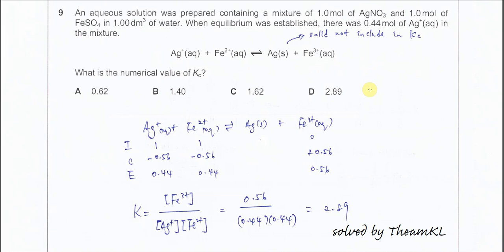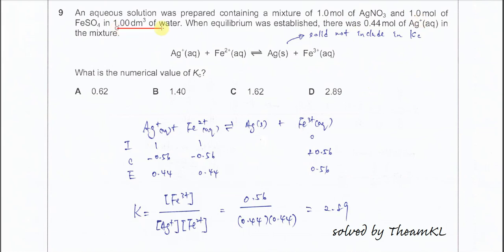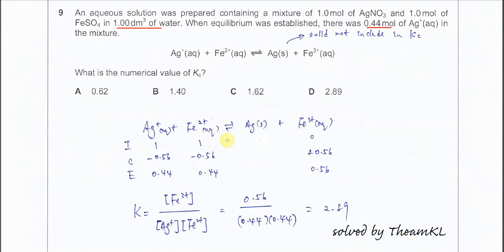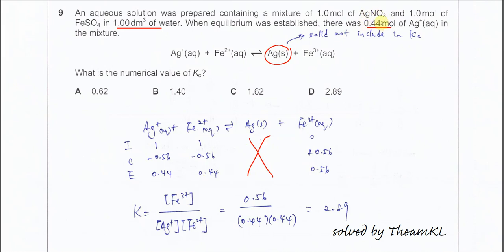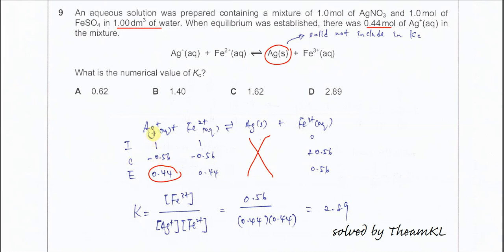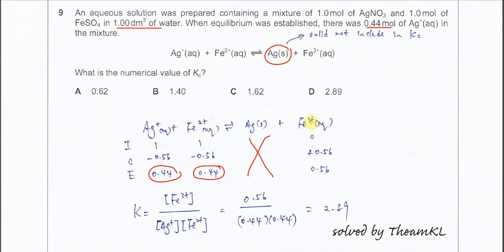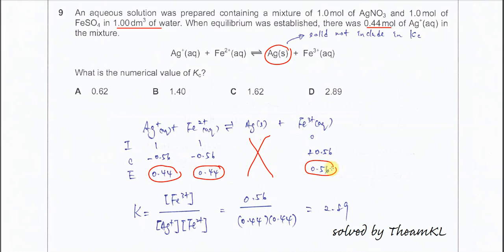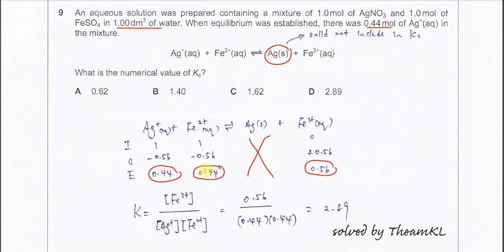9701/11/M/J/16/Q9 Cambridge International AS Level Chemistry 9701 May/June 2016 Paper 11 Q9